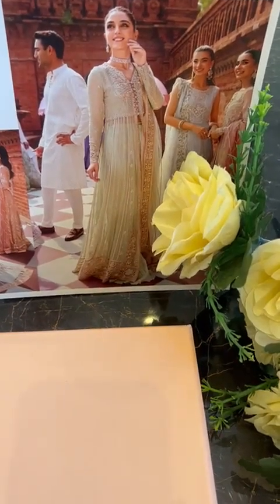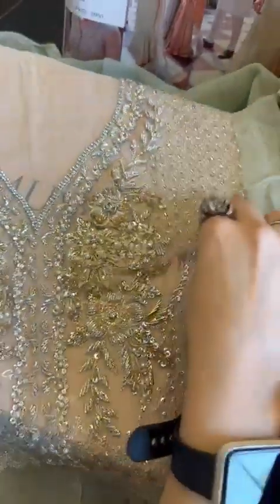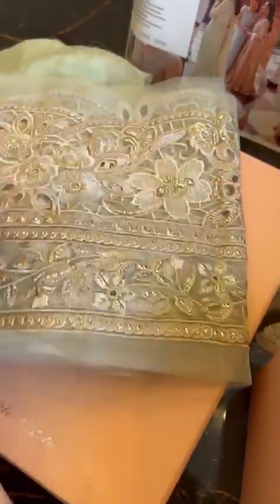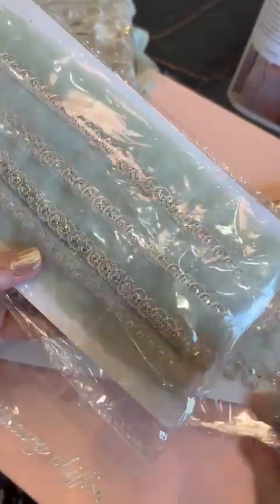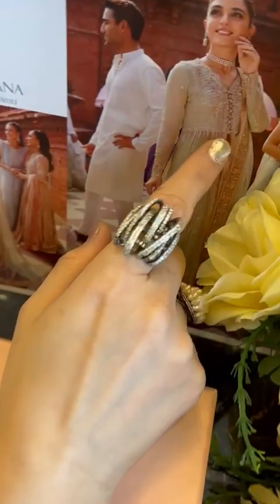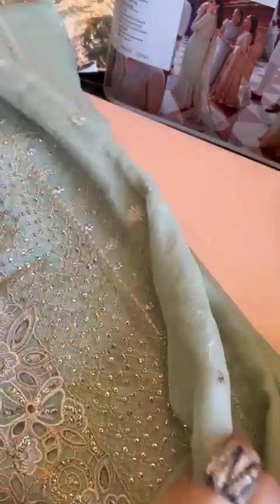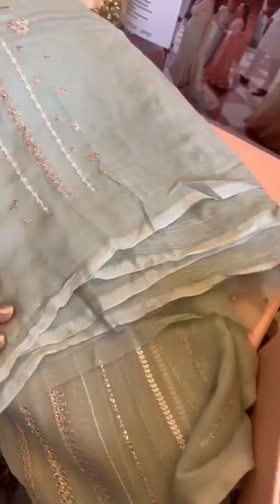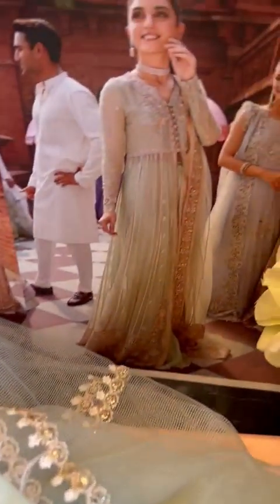UNBOXING SHAHANA IZHAR BY MUSHQ | Unstitched Luxury Chiffon Collection at vogueclothingstudio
This outfit Shahana emerges as a symbol of elegance and grandeur. It is a harmonious fusion of hand embellished and embroidered work details on mint green chiffon pishwas, adorned with delicate embroidered and sequinned borders on the ensemble as well as on the dupatta. Each detail including the golden tilla buttons and laces tells a story of meticulous craftsmanship, redefining luxury with its opulent charm.
Shop brands at VogueClothingStudio VogueFormals - all you add is original